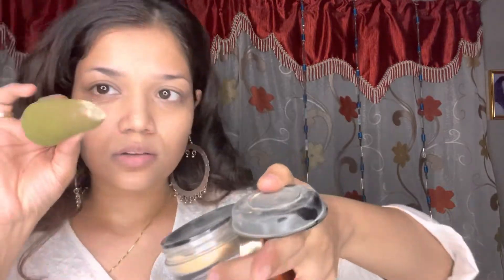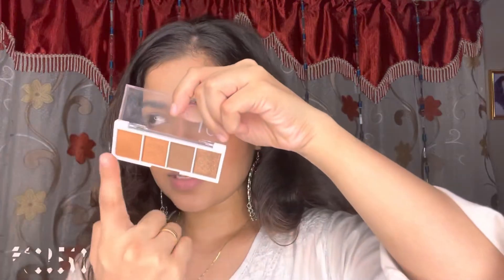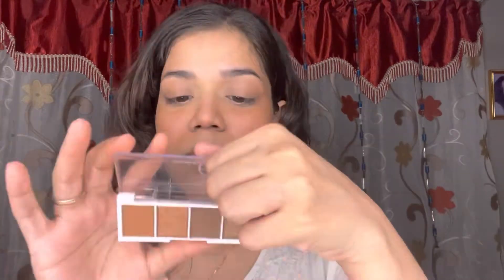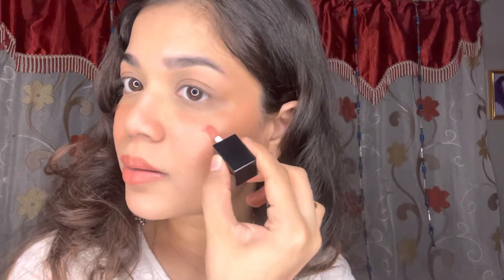How to do a GLOWY JUICY everyday MAKEUP with products under 500 rupees *non sponsored*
Heyyy

This video is about glowy juicy glossy everyday makeup with products under 500 rupees. I have also given my feedback on each and every product I used here.
I hope you like this and enjoy watching this.

Wet n Wild Photo Focus Concealer - Light/ Med Beige

Swiss Beauty Ultra Fine Matte Loose Finish Powder - 03 Medium/ Moyen

IBA Must Have Everyday Lip & Cheek Tint - Sheer Peach

Nykaa All Day Matte Waterproof, Transfer Proof, Mask Proof, 12H Liquid Lipstick - Super Mom

e.l.f. Cosmetics Bite Size Eyeshadow - Pumpkin Pie

Renee Cosmetics See Me Shine Lip Gloss - Nice And Nude

Love,
Srishti Dubey